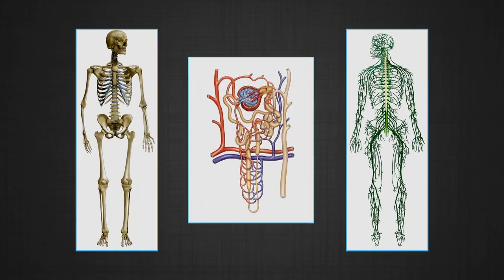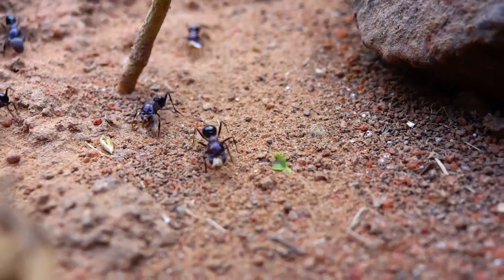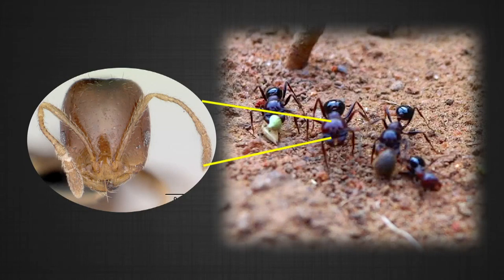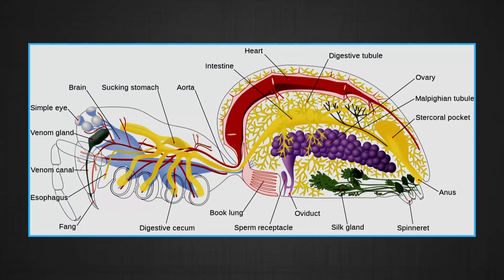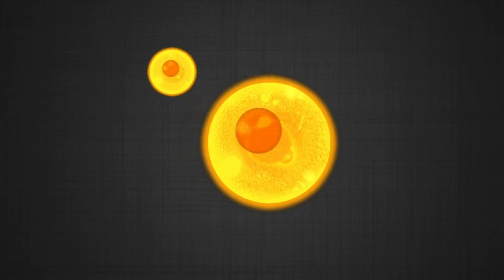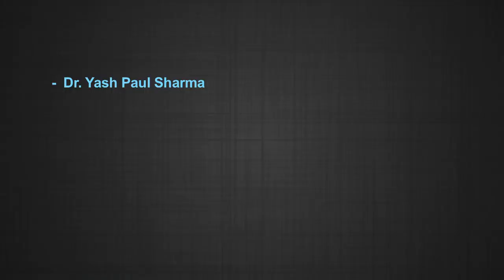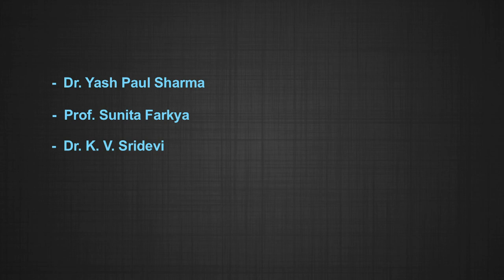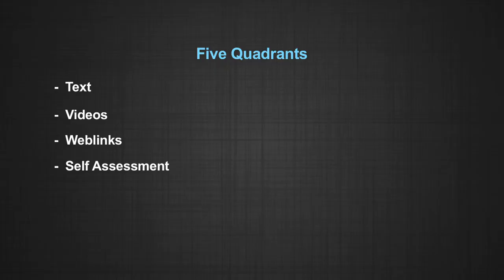NCERT Biology 1 MOOCs Introduction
This video highlights the online course structure  for Biology class 11th. The course will be available on SWAYAM portal among other MOOCs (Massive Open Online Courses). This course will deals with "Diversity in Living World", Structural organisation in Plants and Animals" and Structural and Functional Unit of Life".